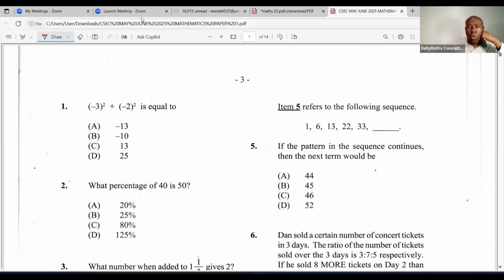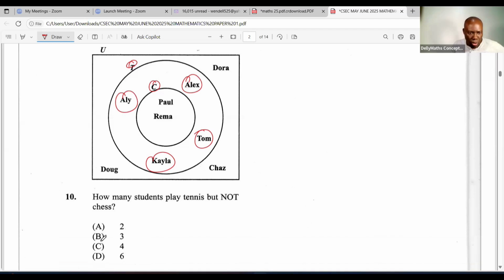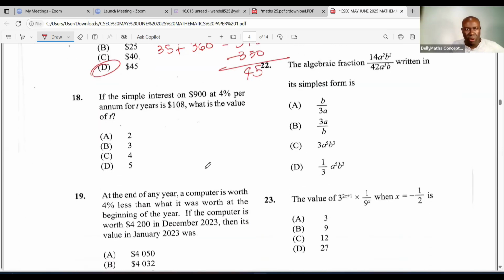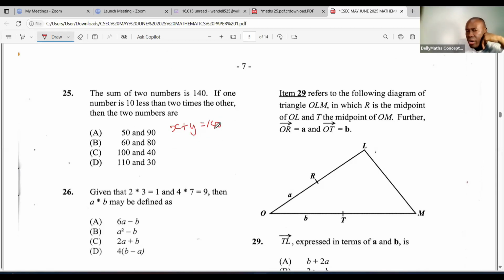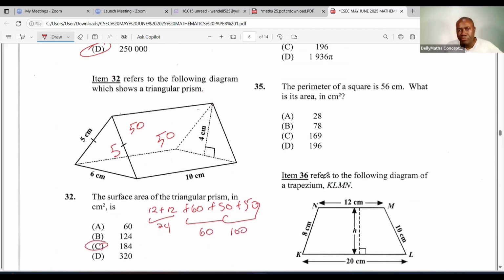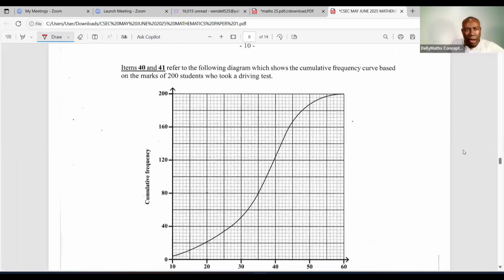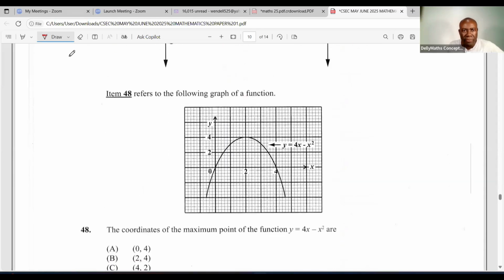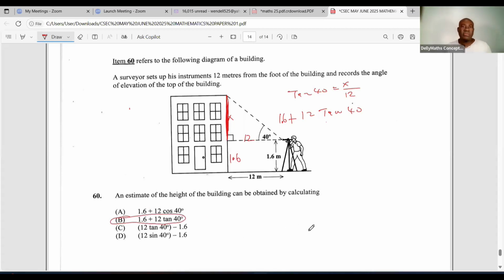Csec Mathematics Paper 1 June 2025 Solutions, how many did you get?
In this video I have detailed solutions of Csec Maths Paper 1 June 2025 1 to 60